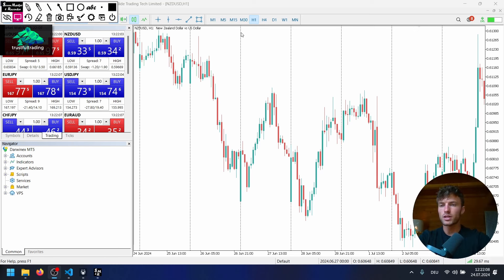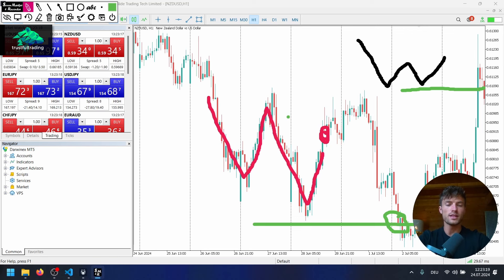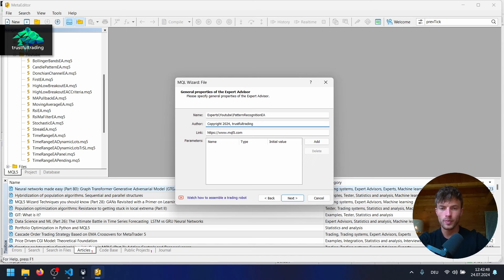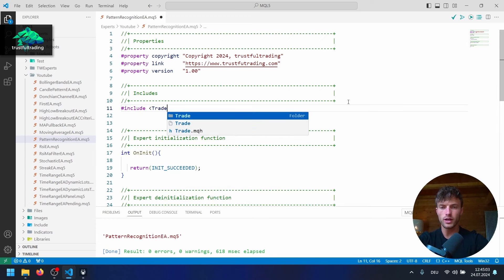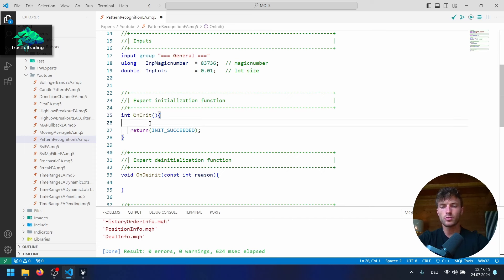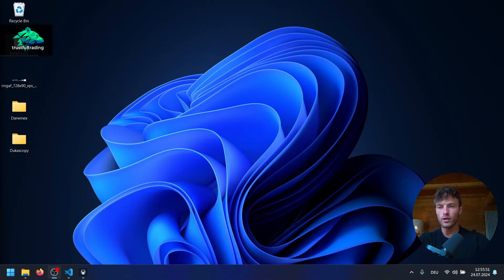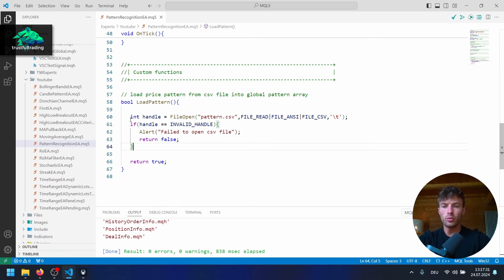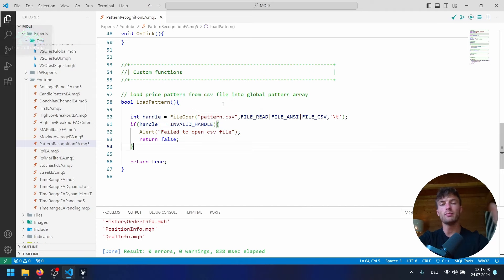Pattern recognition trading bot in MQL5 | Part 1